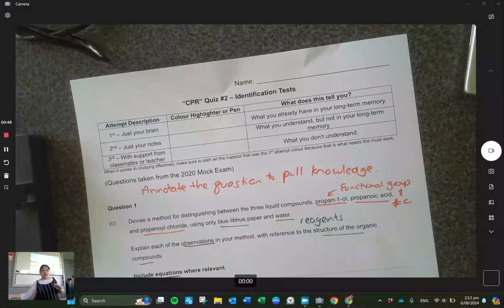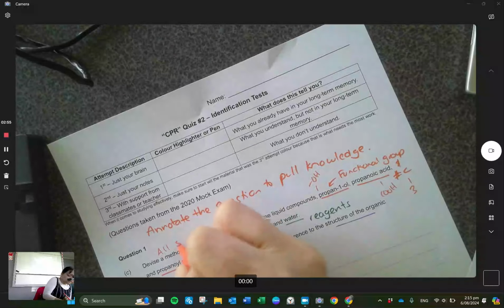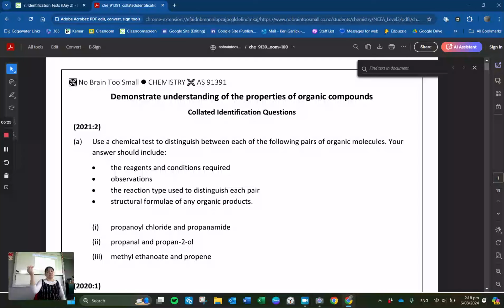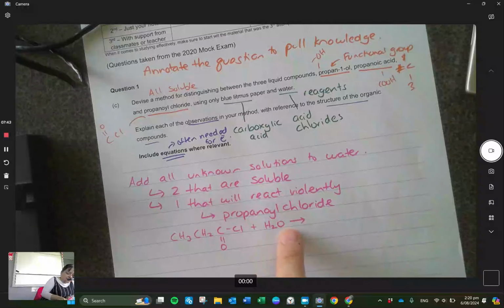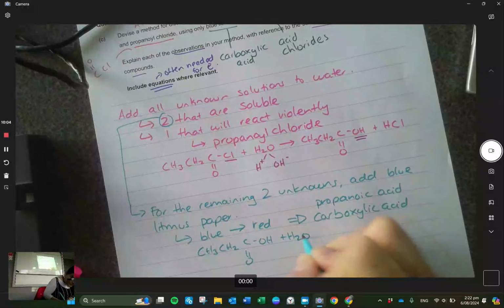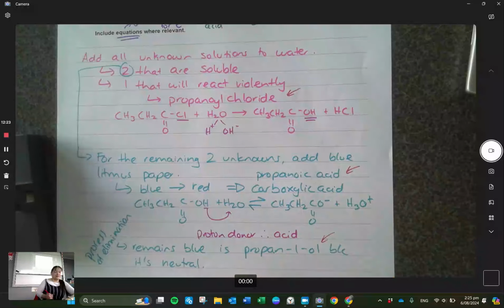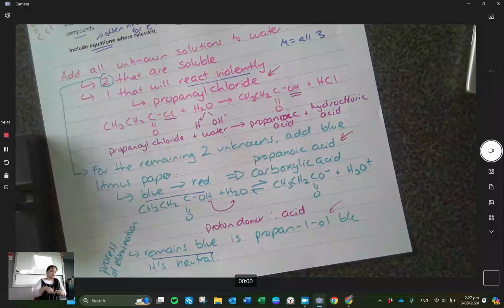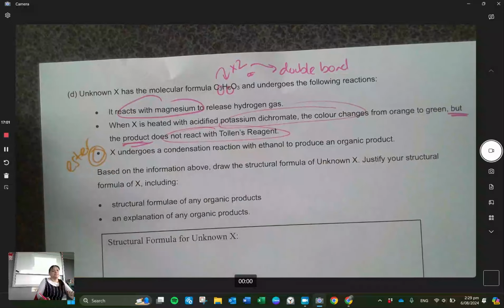7. Identification Tests Q1c Answer